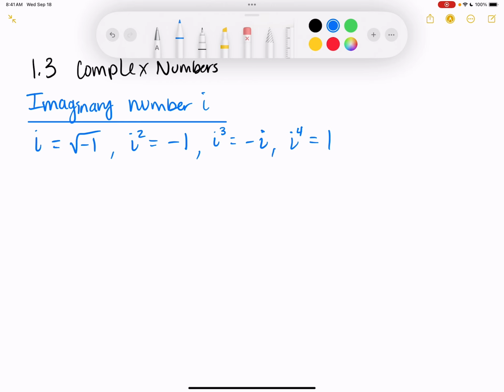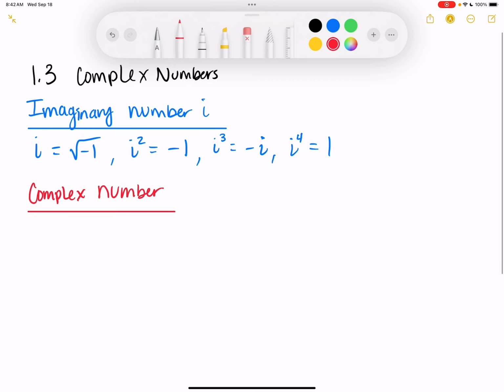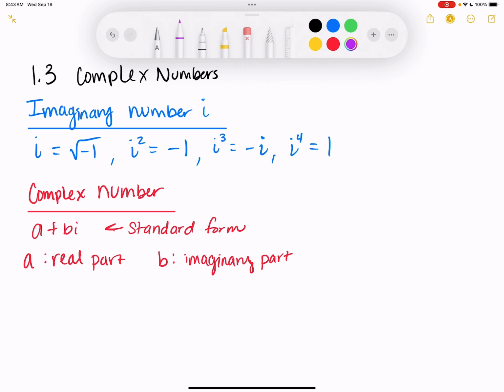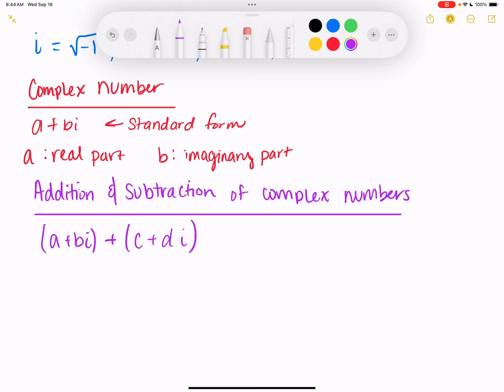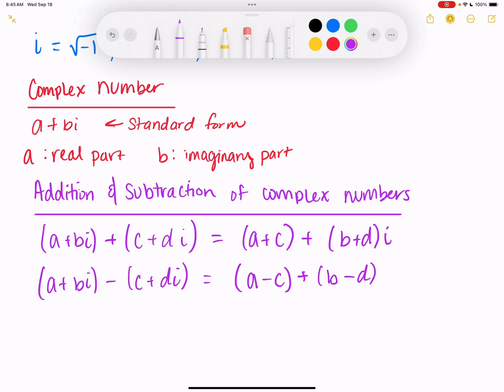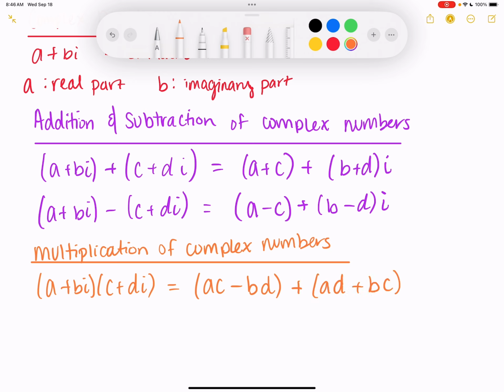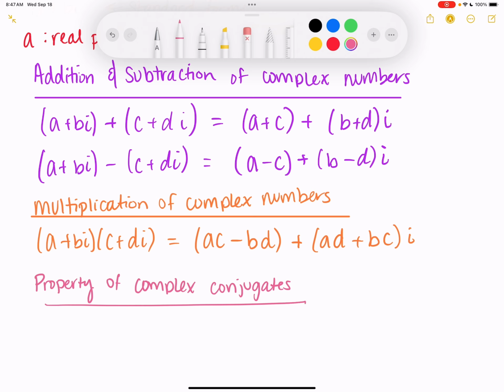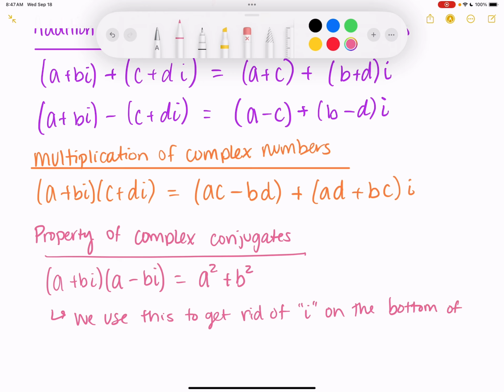College Algebra 1.3 Complex Numbers notes